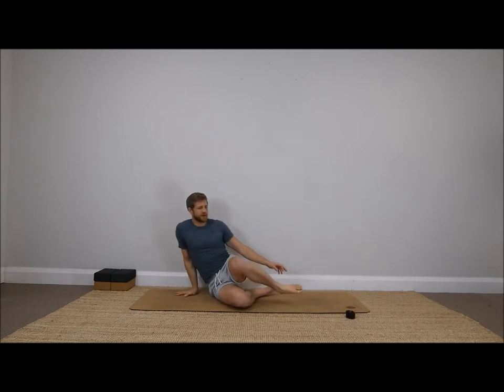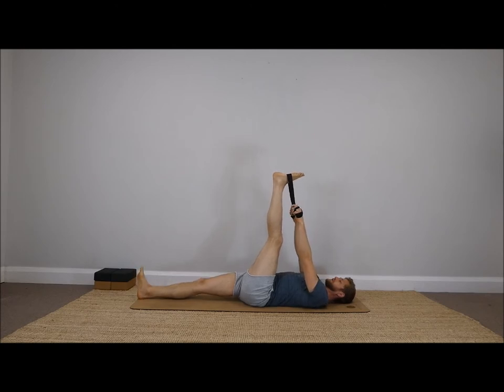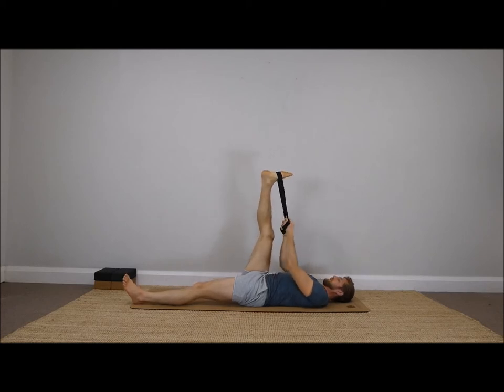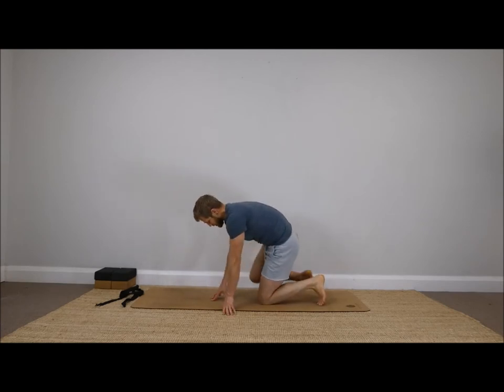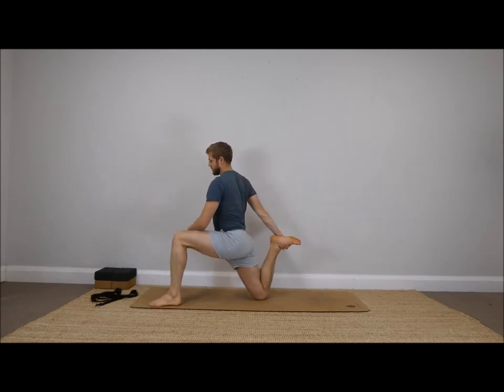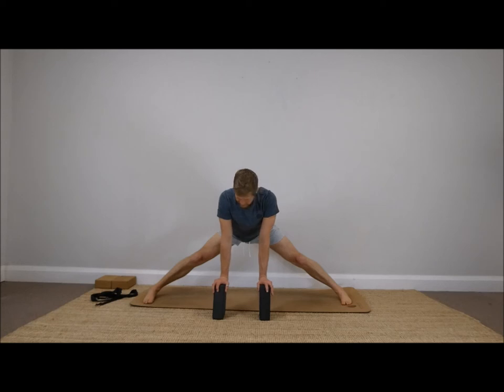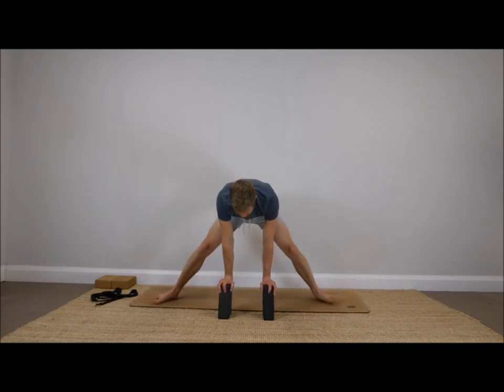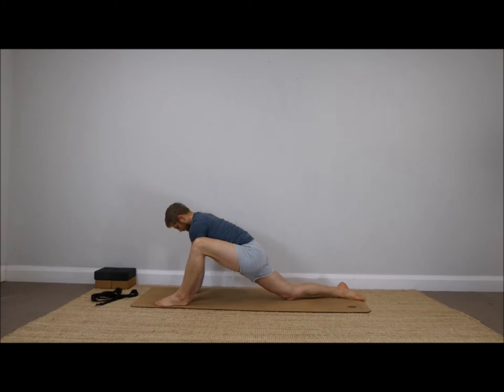30 mins | Deep Stretch PNF Hips | Yoga Class | Hip Flexibility | Rangefinder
With this 30 minute class taken from my Rangefinder programme, will will delve into the PNF (proprioceptive neuromuscular facilitation) technique. It's a great way to trick your central nervous system and really get deeper into a stretch, ultimately gaining more flexibility. Today we will be focussing around the hips...

*For the best picture please ensure you watch in HD (press the gear icon on the play screen and choose from there the HD option*

Components of Fitness - Flexibility/Mobility

If you suffer from lack of flexibility then jump onto the 28 day 'Rangefinder Programme' designed to re-discover lost flexibility in the body! Life is better when your flexible...

Lone Wolf Vision puts your safety first by recommending that you consult your physician prior to joining in with any class. Always follow the safety instructions throughout and if anything feels too uncomfortable then stop immediately. By participating in any of your classes you assume all risk of injury to yourself.